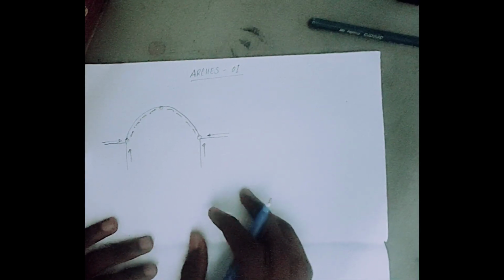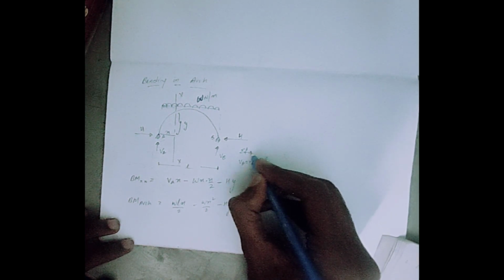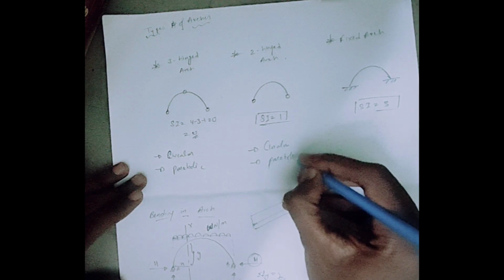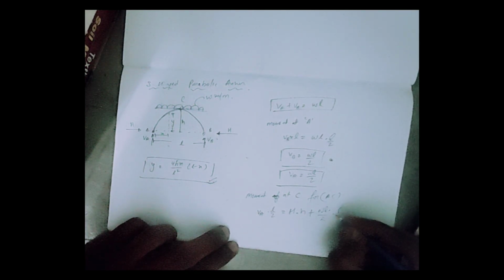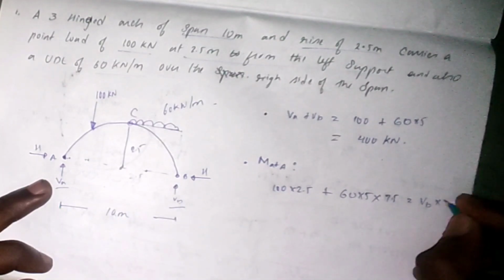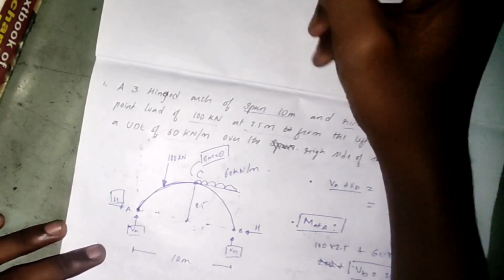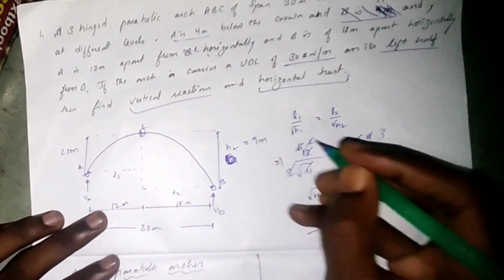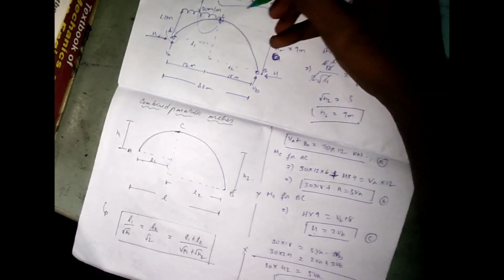Arches L1| Structural engineering| GATEBus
Arches L1
Introduction
Types of arches
3-Hinged arches
problems

"Recommended to watch the video at 1.75x or 2x speed"